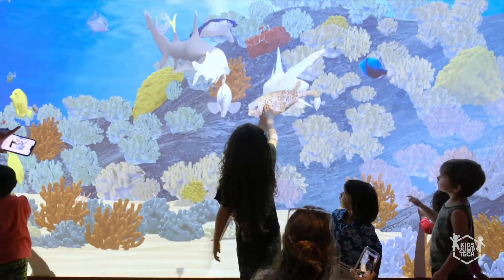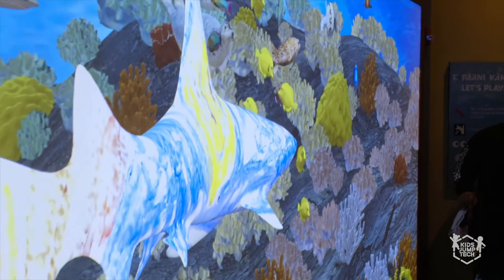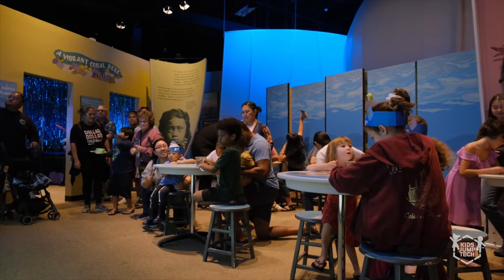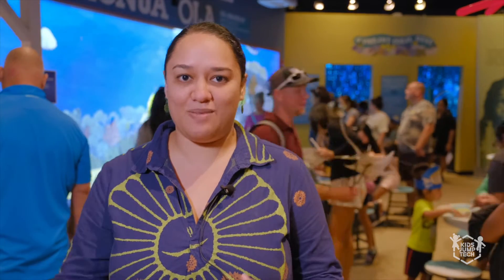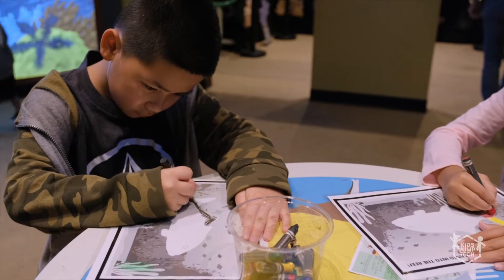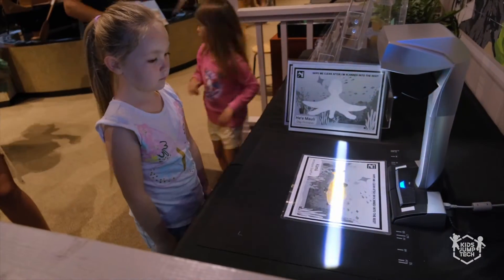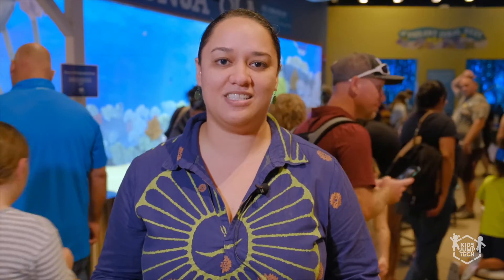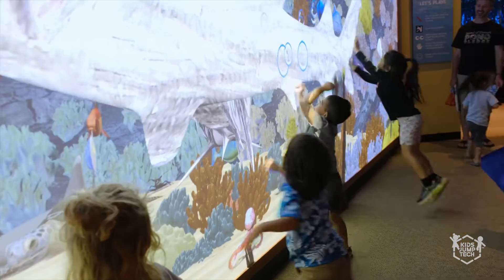Interactive Alive Drawings - Where Creativity Comes to Life | by Kids Jump Tech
Watch your drawings come to life in a revolutionary interactive projection experience. Alive Drawings can project your hand-drawn image in 2D onto an interactive wall where you can then touch, move, and interact with it.

This video features Interactive Alive Drawings at Imiloa Astronomy Center in Hilo, Hawaii. Listen as the program planner reviews their experience and watch as parents and children are captivated by the activity.